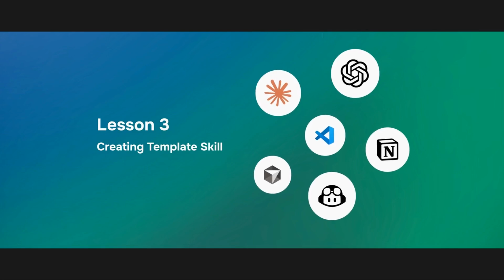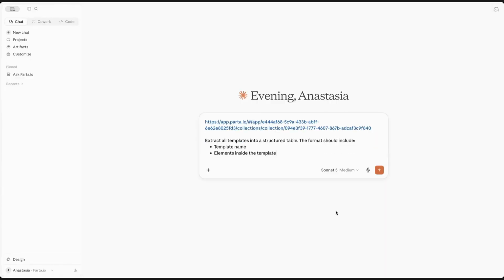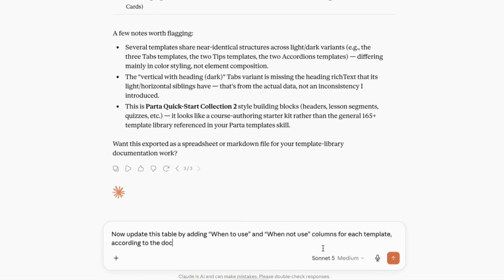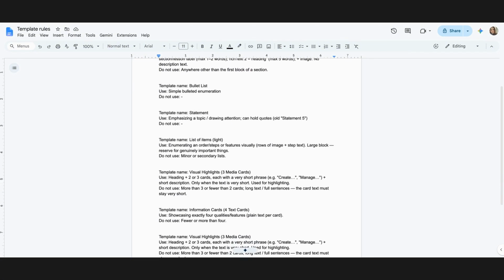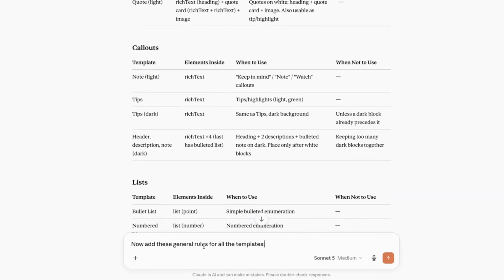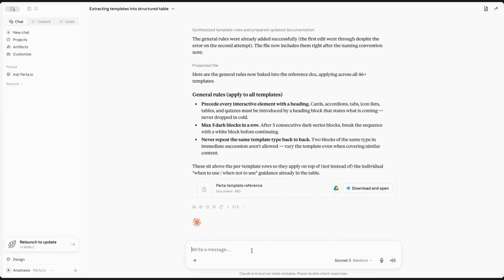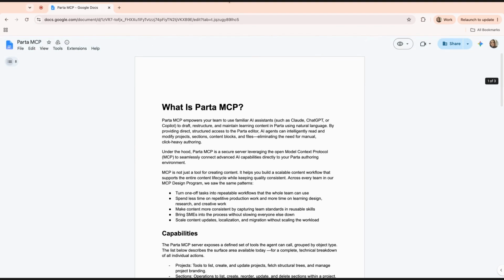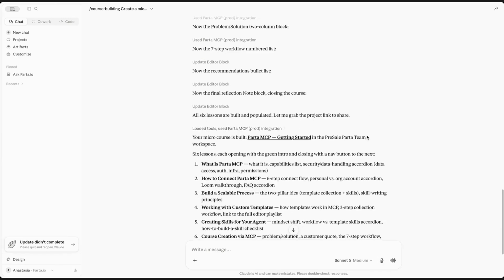Parta MCP. Lesson 3: Creating Template Skill